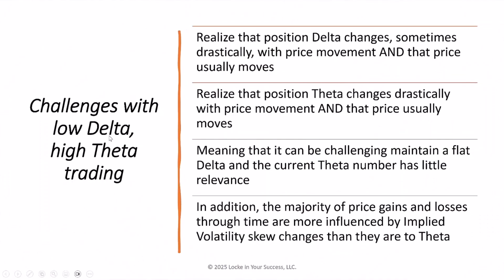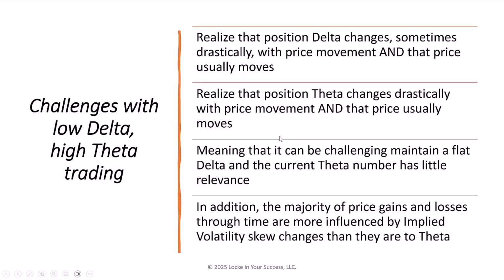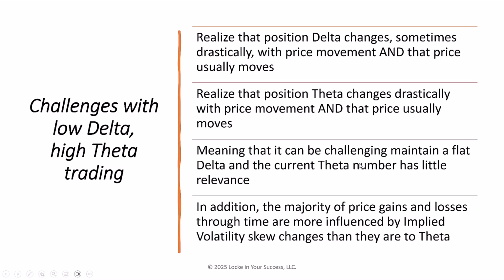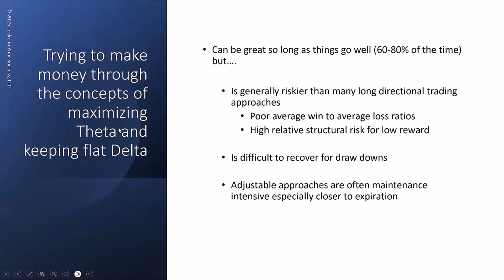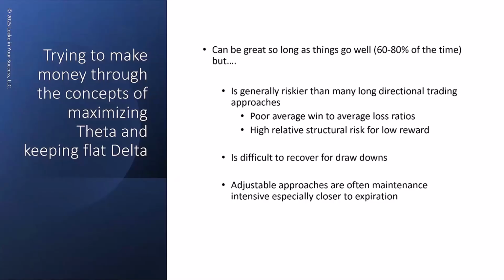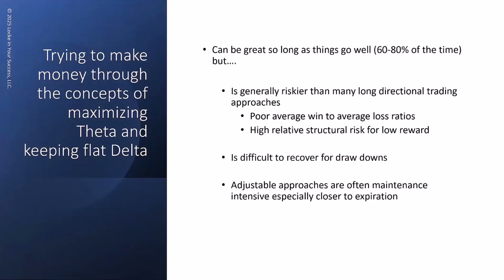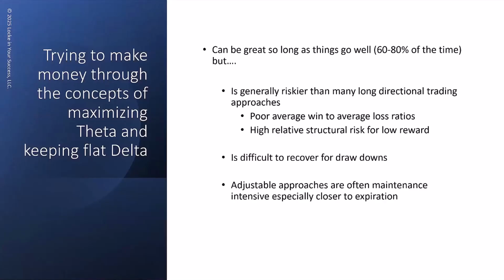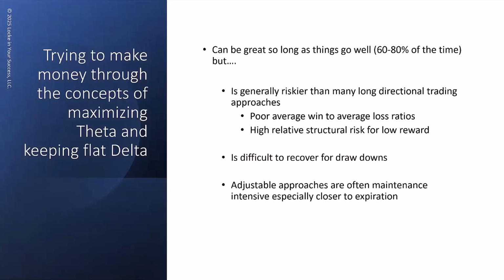Understanding Delta Neutral Trading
Are you ready to master the core concepts of GREEKS—DELTA, GAMMA, and THETA—to boost your trading success? 📈💰 In this video, we reveal insider tips on how to manage risk, maximize income, and navigate market volatility using these powerful tools! 🚀✨

🔍 What you'll learn in this video:
✔️ Common misconceptions about the Greeks 🧠
✔️ How staying DELTA NEUTRAL can be detrimental to your results ⚖️
✔️ The impact of GAMMA on sensitive trades and risk control ⚠️
✔️ How focusing on maximizing THETA often creates losses  ⏳💵
✔️ Practical strategies to manage the GREEKS more effectively & avoid common pitfalls ⚙️

🔑 Whether you're new to options or looking to refine your strategy, this video provides clear insights to improve your trading edge and protect your capital! 💪💹

📌 Watch now to become a more confident and profitable options trader!